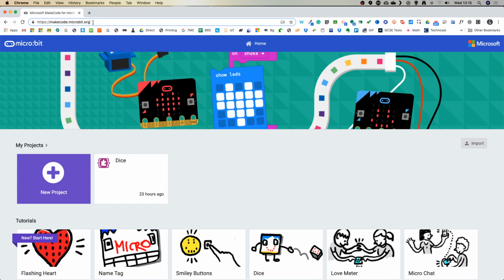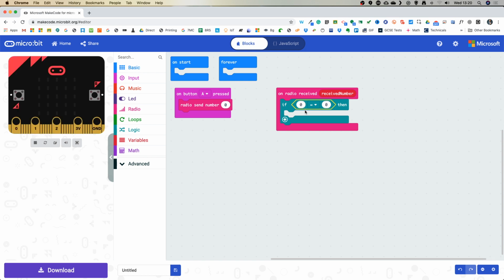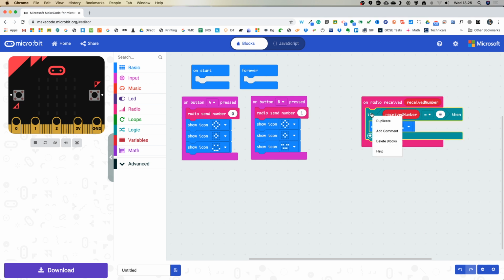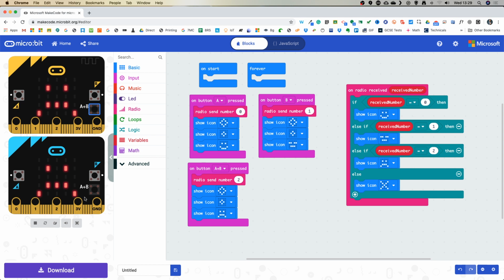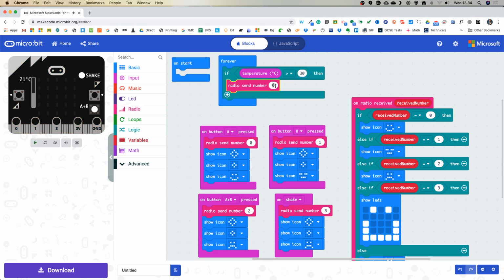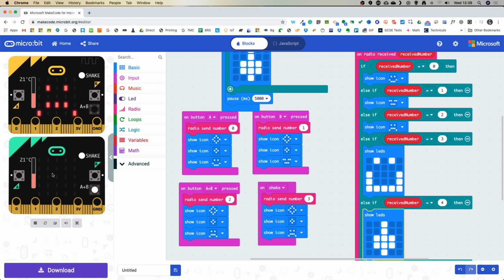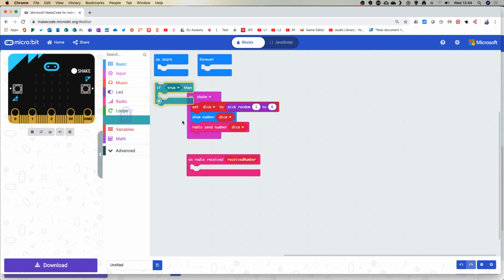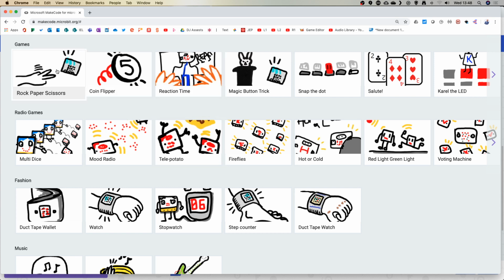Digital Jersey Lunchtime Tech 25/03/20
goto to join along with this session